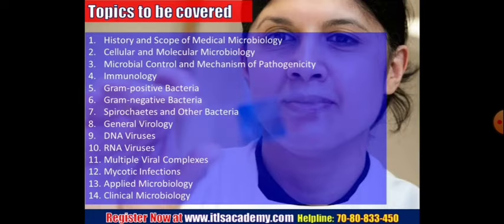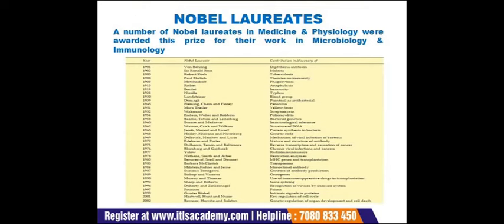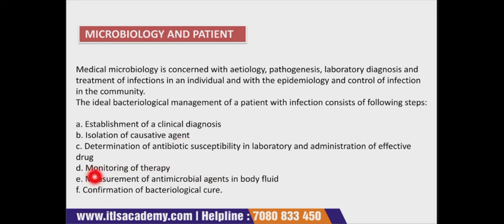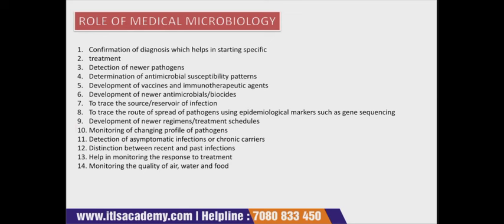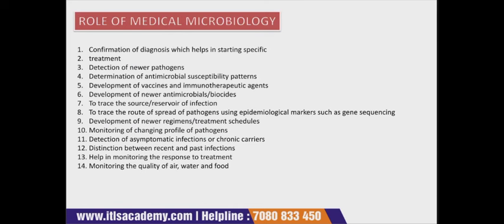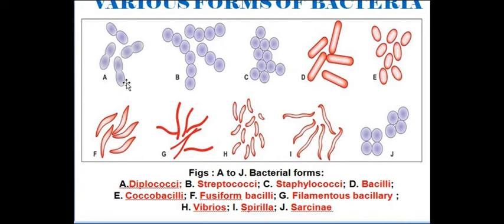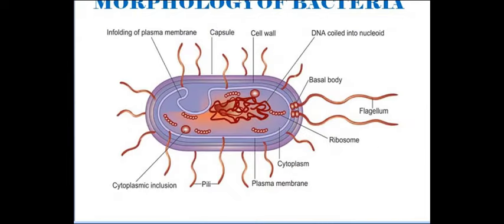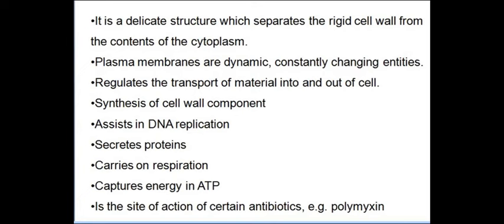Mastering Medical Microbiology: Everything You Need to Know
In this video, we're going to cover medical microbiology in one shot. We'll start with an overview of the topic, and then move on to some examples of how medical microbiology can be used in practice.

Medical microbiology is a fascinating area of study, and this video is a great introduction to the subject. If you're interested in medical microbiology, be sure to check it out!